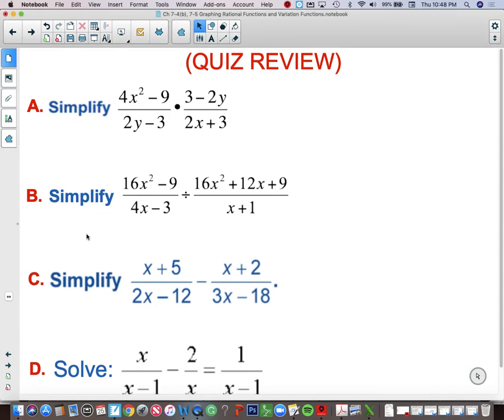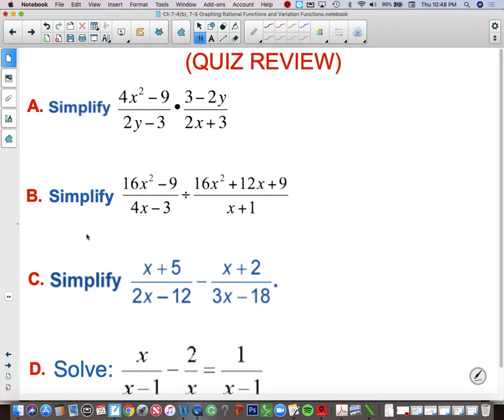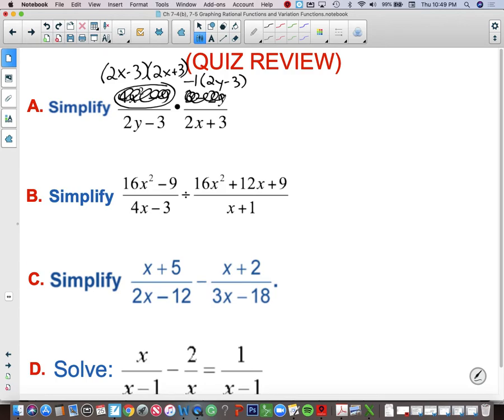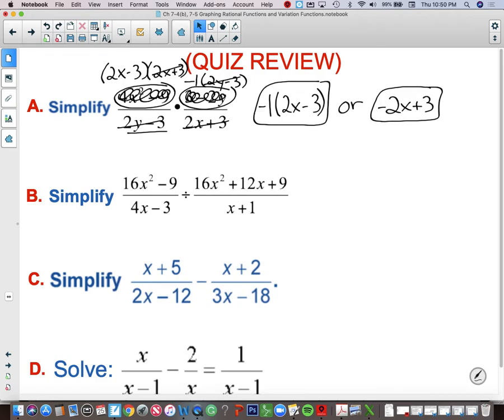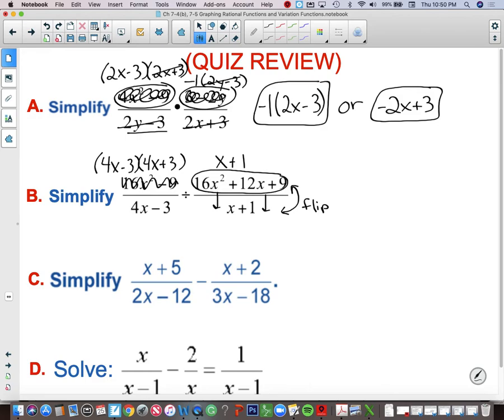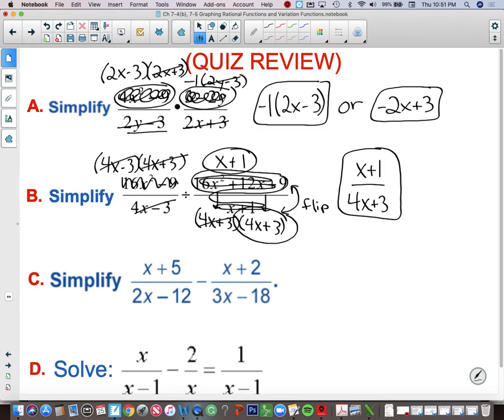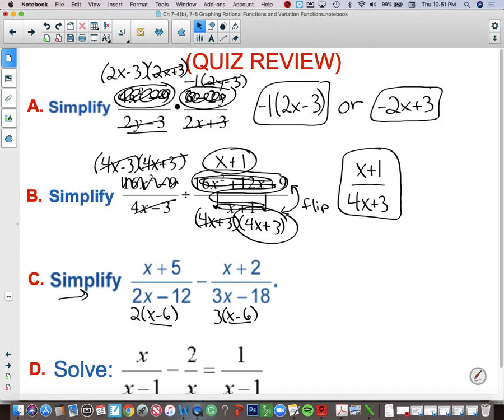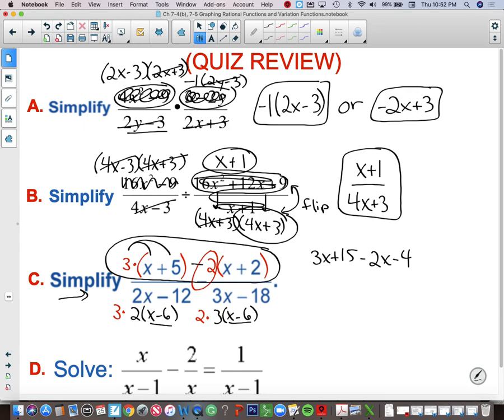Simplifying Rational Expressions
This video works through multiplication, division, addition, and subtraction of rational expressions.